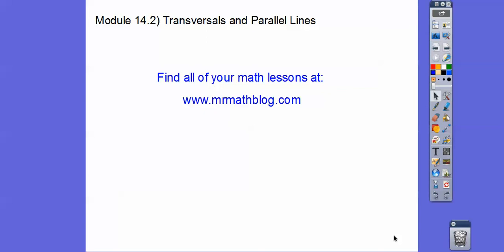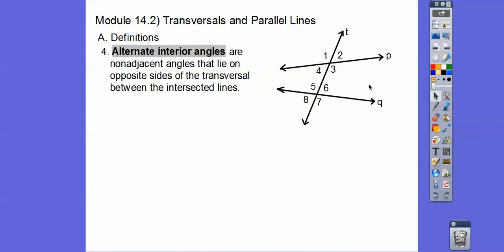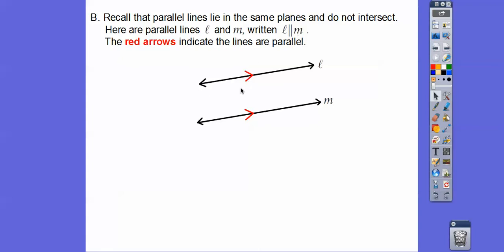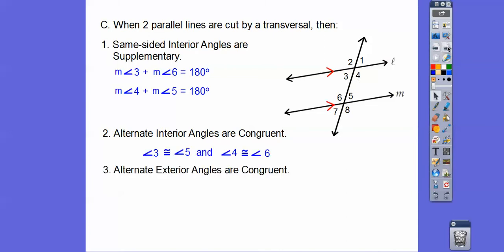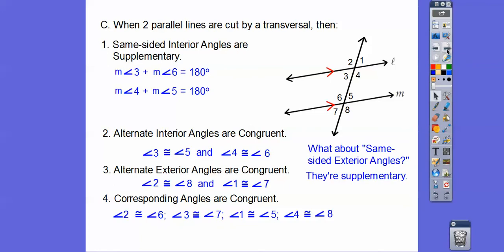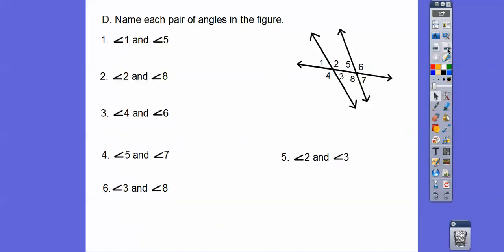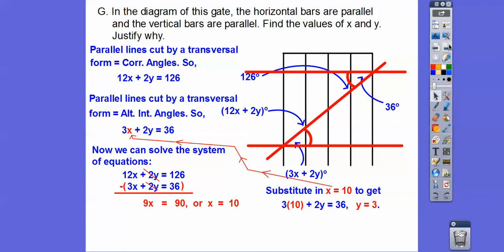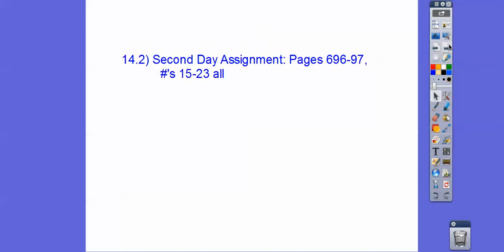Transversals and Parallel Lines - Module 14.2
This lessons discusses the relationship with all the angles formed by a transversal intersecting parallel lines.